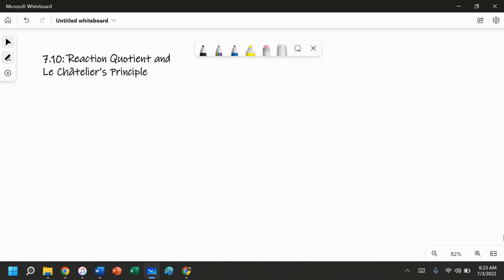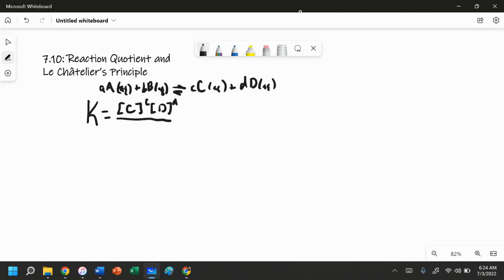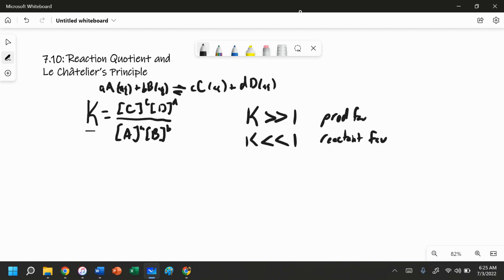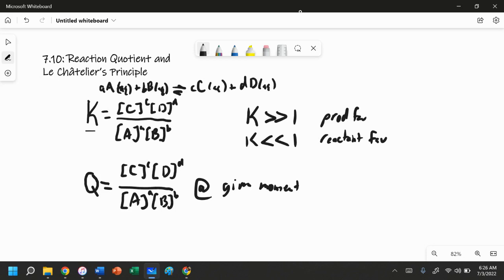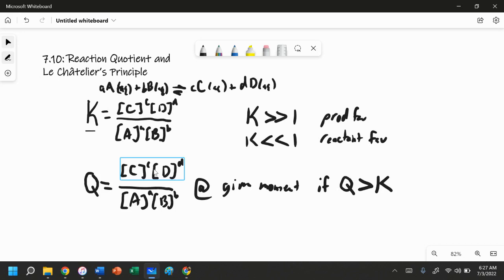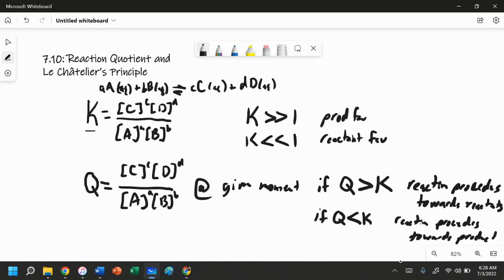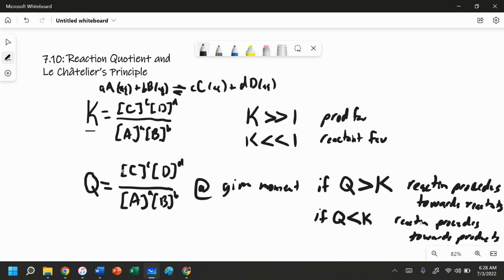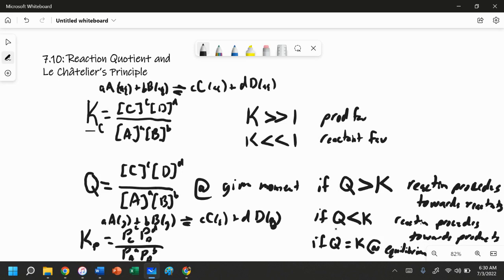Topic 7 10 Reaction Quotient and Le Chatelier's Principle